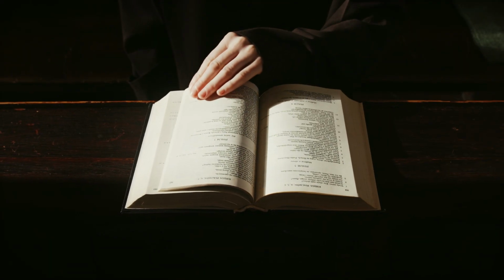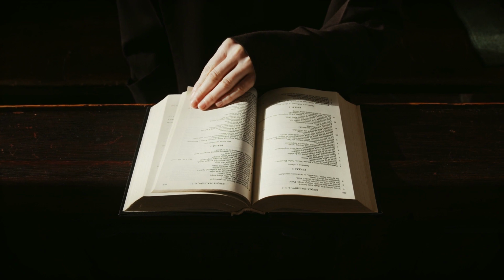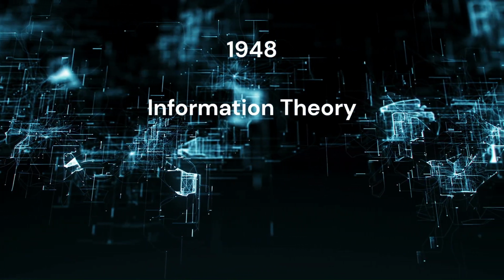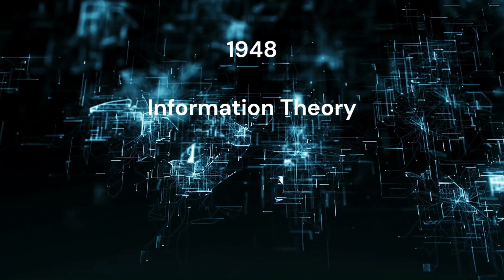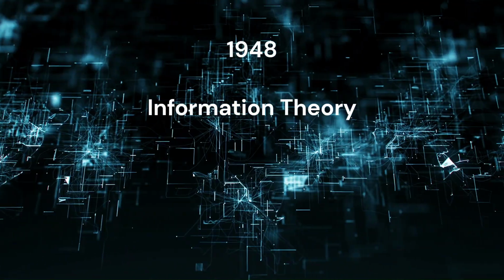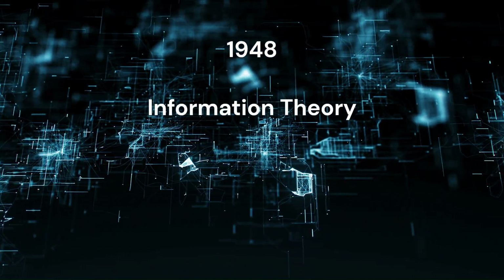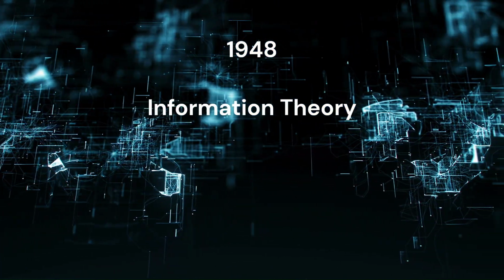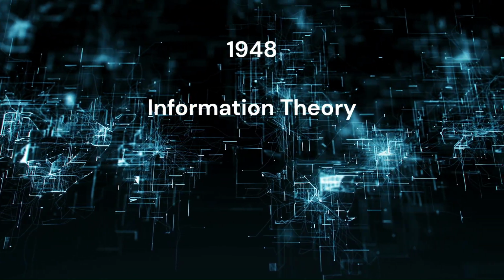The Roots of AI: 1930s and 1940s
"The Roots of AI" is an engaging series that delves into the captivating history of artificial intelligence. This collective release comprehensively covers the transformative journey of AI from the 1930s to the 1940s, ultimately leading to its remarkable success in the present day.

The Roots of AI #1: Turing Machine (1936)
The Roots of AI #2: McCulloch-Pitts Neuron (1943)
The Roots of AI #3: Cybernetics (1948)
The Roots of AI #4: Information Theory (1948)